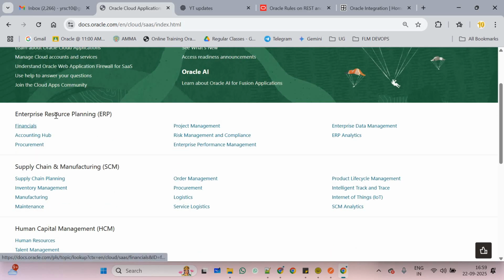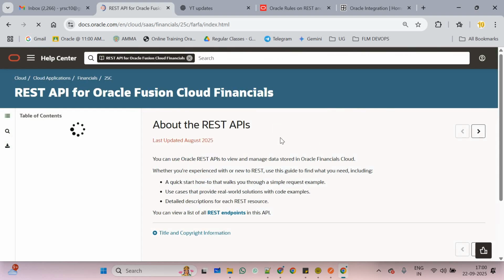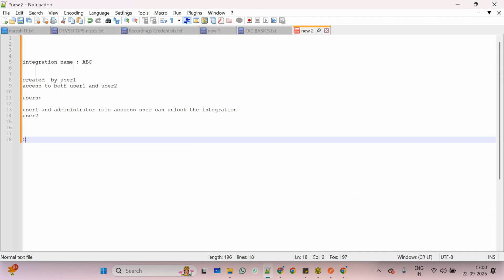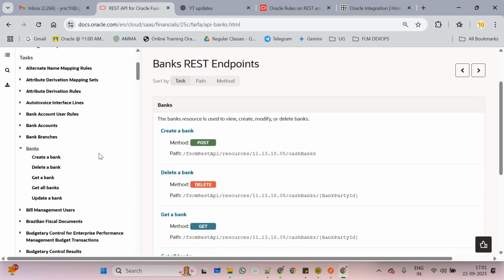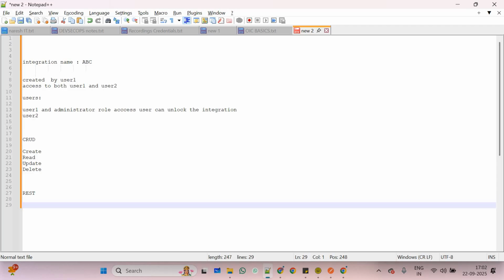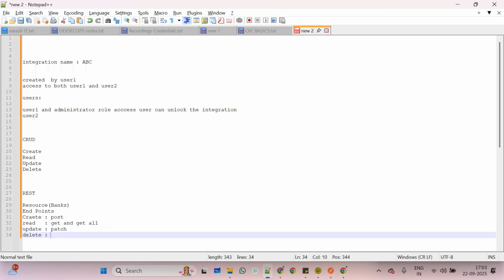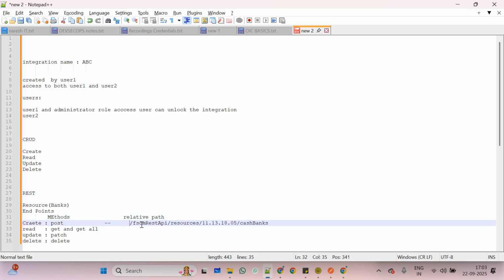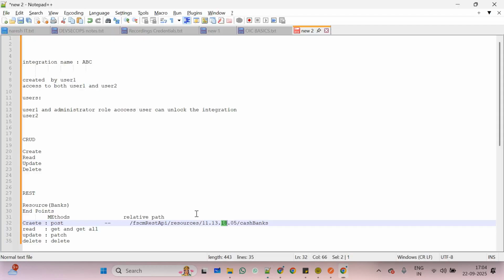Creating a Custom REST API in OIC | Development and Deployment : Part 1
Creating a new REST API project in OIC

Designing and configuring endpoints

Testing and validating API functionality

Deploying the API for use in integrations

Best practices for API-first development